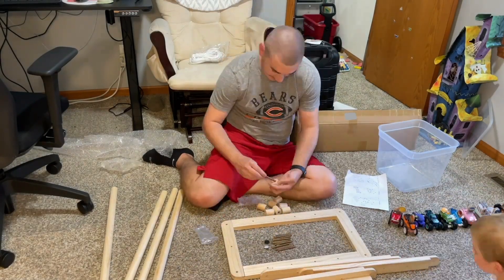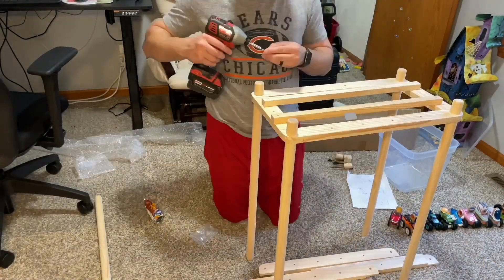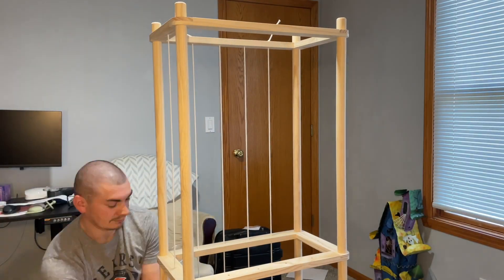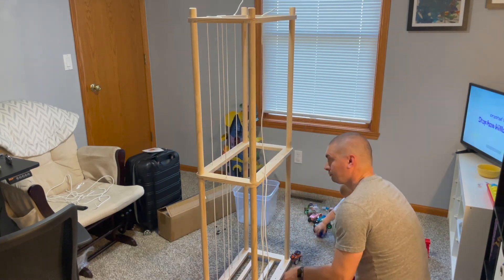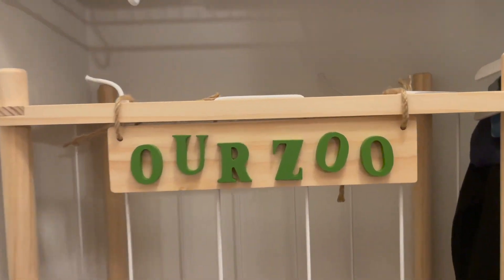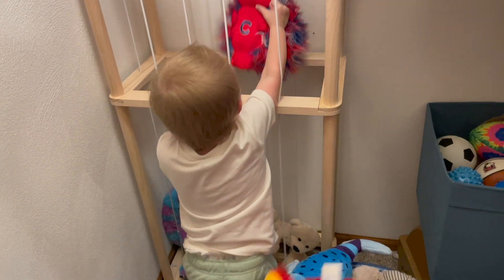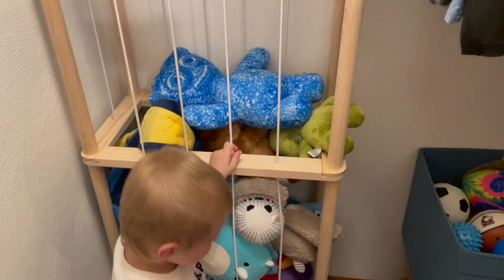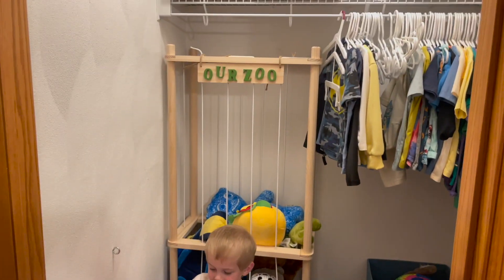Honest Review of Stuffed Animal Zoo Stuffed Animal Storage!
Click the link below to purchase this product!

Please note that I only recommend products that I personally use and believe in. Your trust is important to me, and I will never endorse products that I don't genuinely stand behind.